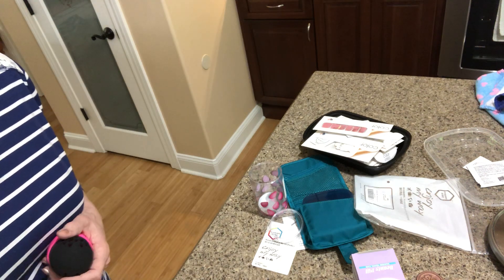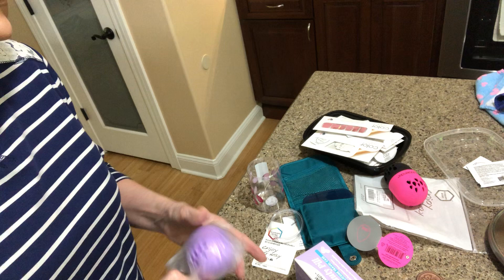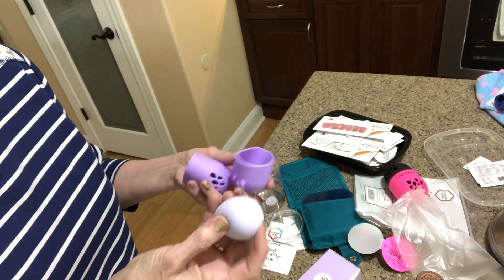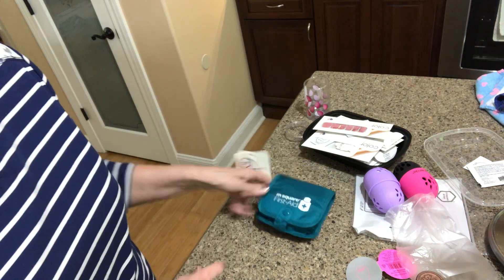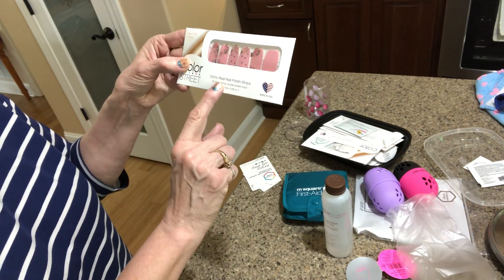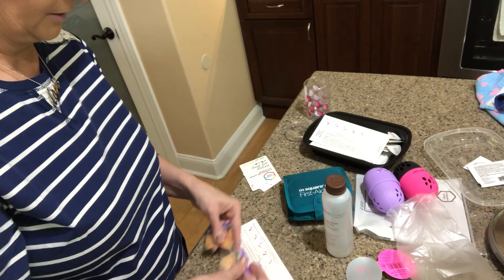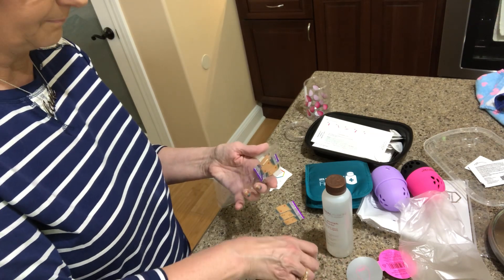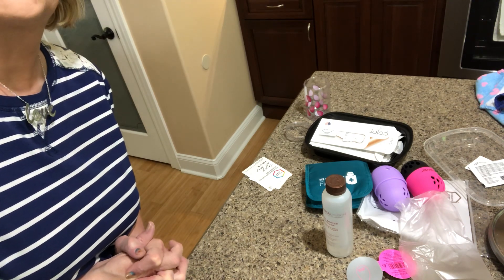Amazon Haul and Color Street Nails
link to pill box

link to sponge travel case

Instagram makelifesimplewithsandi
Twitter makelifesimplewsandi
Snapchat  sandiish (notice 2 I’s)
Pinterest   sandiish